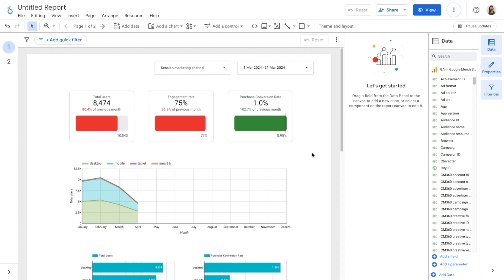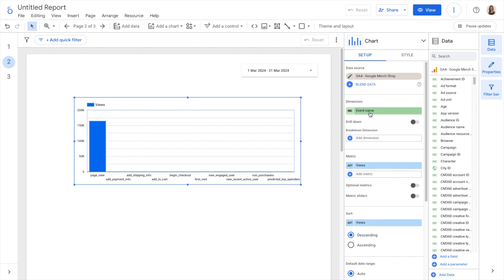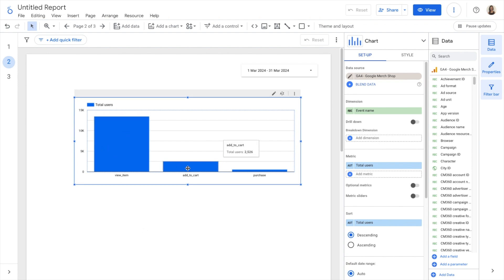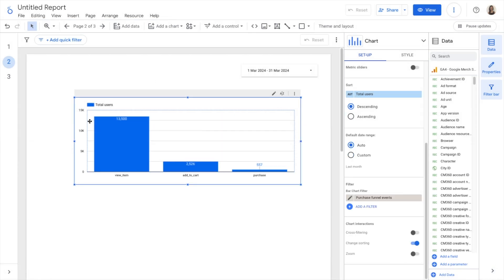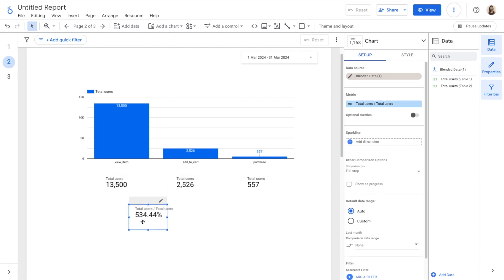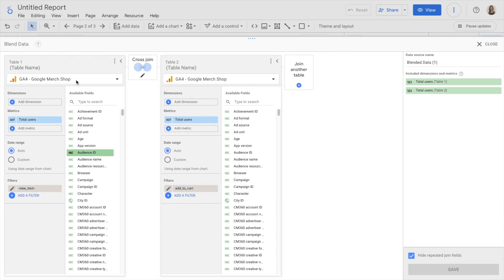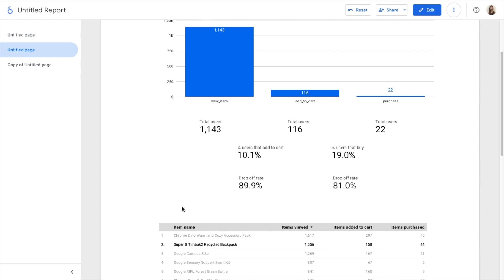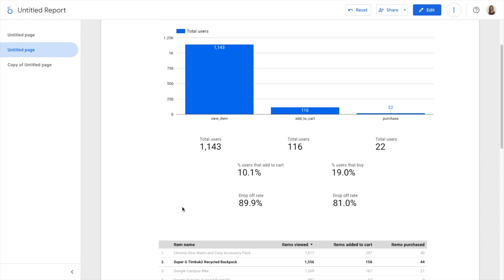How to create a conversion funnel using data from GA4 in Looker Studio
Learn how to create a conversion funnel using data from Google Analytics 4 in Looker Studio (Google Data Studio).

If you want to learn more about Looker Studio (Google Data Studio) or GA4, check out my courses on Udemy: